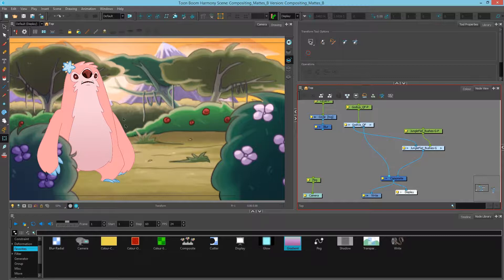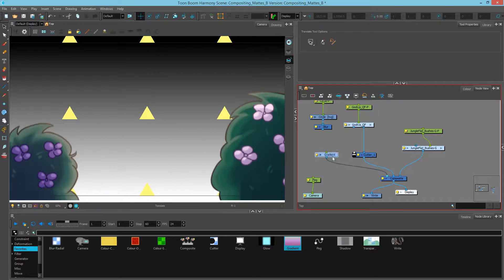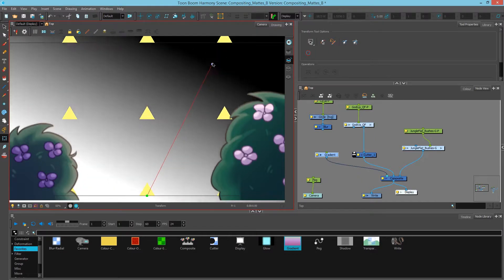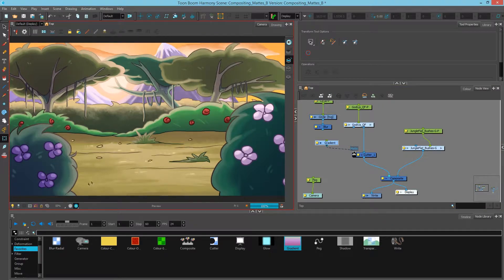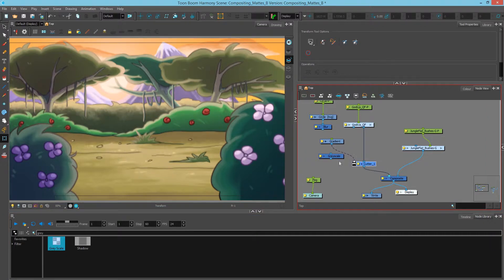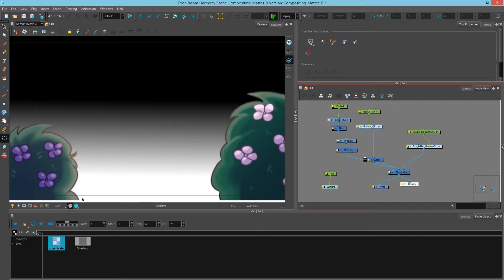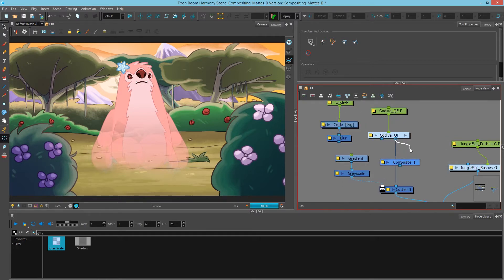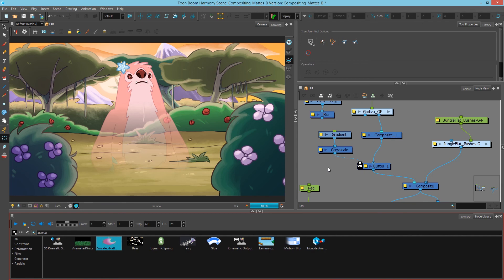How to use Gradient Node Mattes with Harmony Premium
Learn how to use gradient node mattes with Harmony Premium